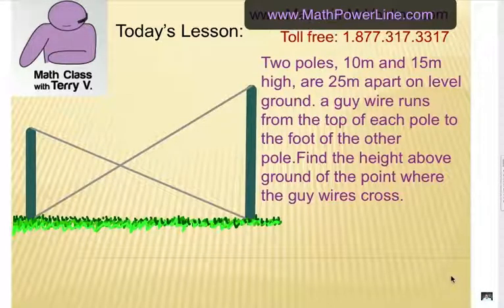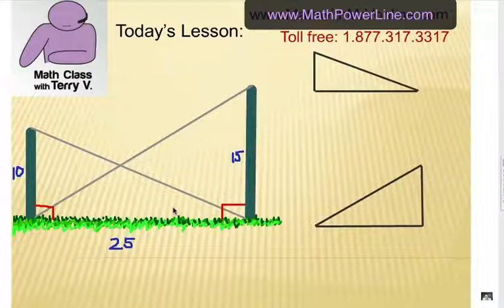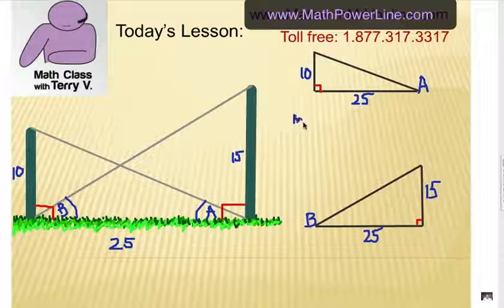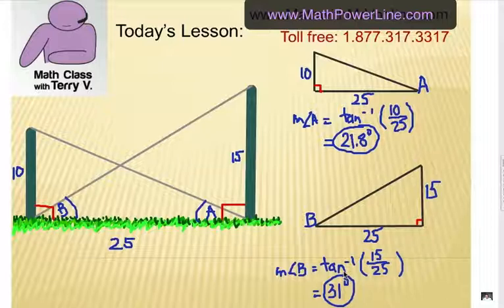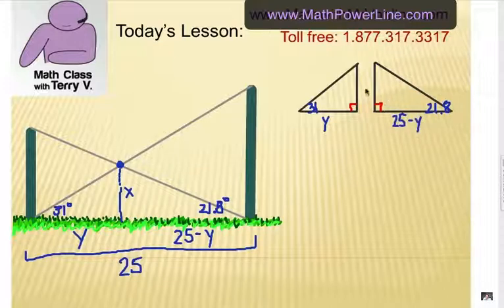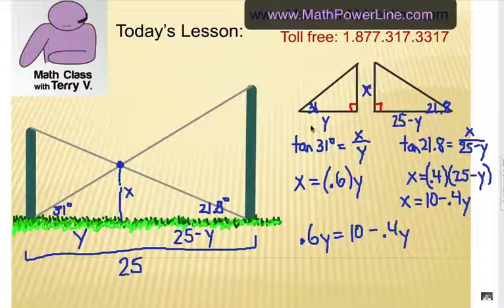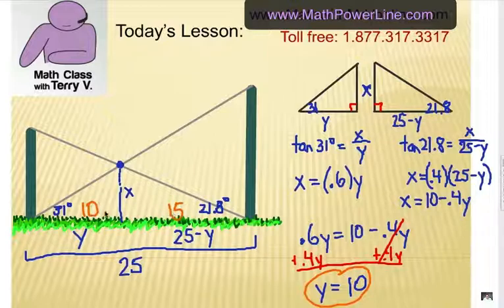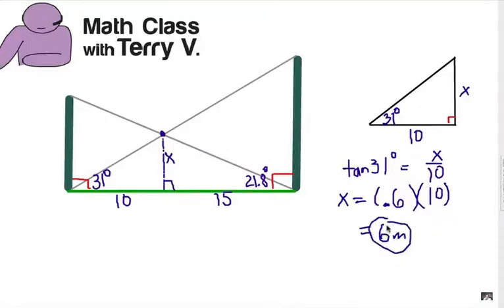Viewer Challenge: Right Triangle Application, Guy Wires